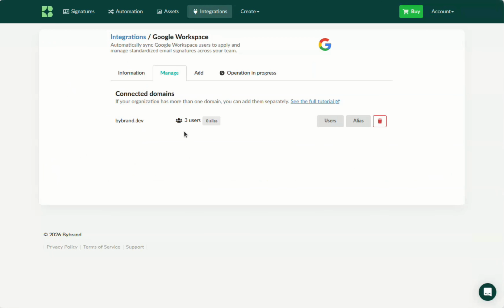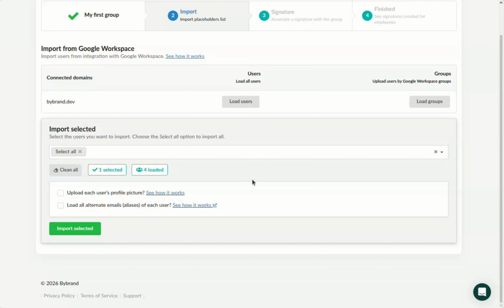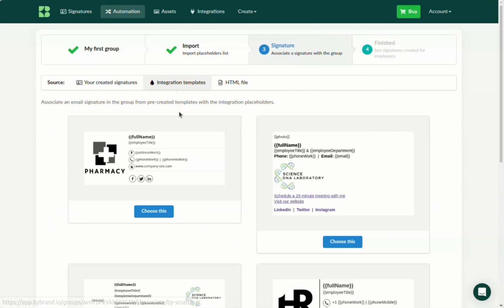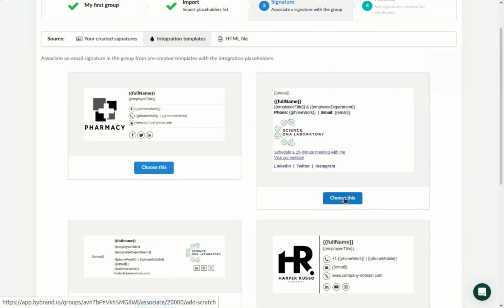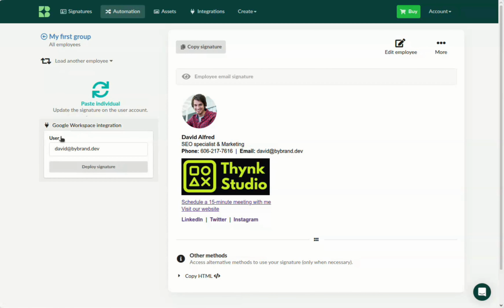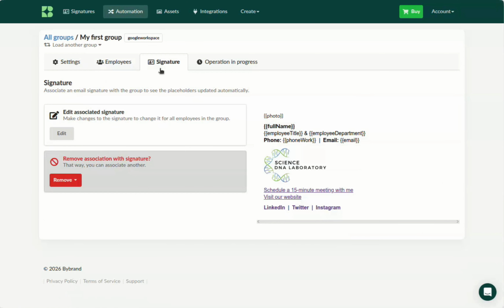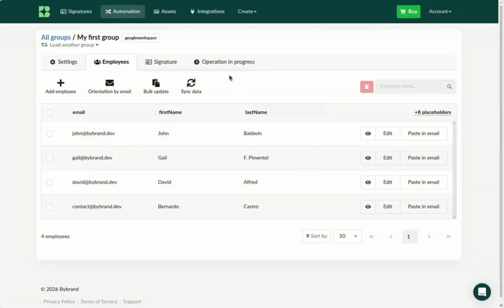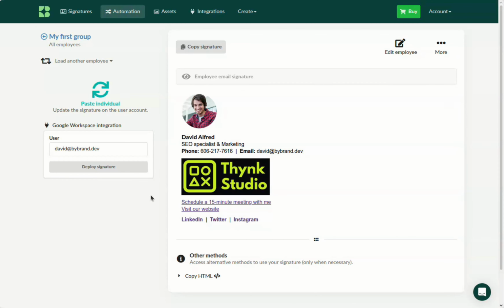Create Email Signatures with Profile Photos (Google Workspace)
Create professional Gmail signatures with employee profile photos using user data from the Google Workspace Directory in Bybrand. In this tutorial, you’ll learn how to import users from Google Workspace, upload each user’s profile picture, connect a dynamic email signature, and deploy signatures to Gmail individually or in bulk.

*Note*: If you need it, the link to the video explaining the Google Workspace integration is in the description.

*⏱️ Timestamps*
00:00 Intro
00:11 Prerequisites
00:25 Import employees from Google Workspace
00:46 Enable “Upload each user’s profile picture.”
00:55 Connect a dynamic HTML signature
01:38 Deploy to Gmail: individual mode
02:05 Deploy to Gmail: bulk update
02:24 Edit the dynamic signature
03:00 Manually edit employee data